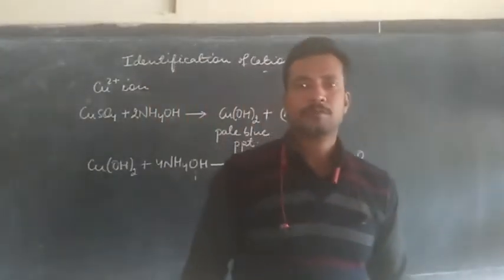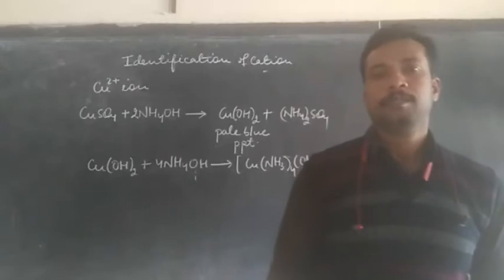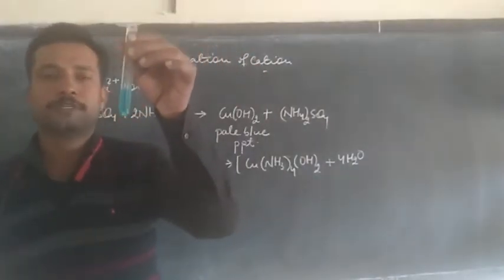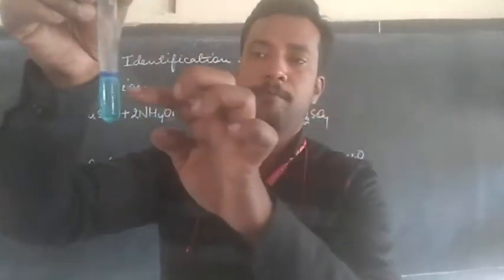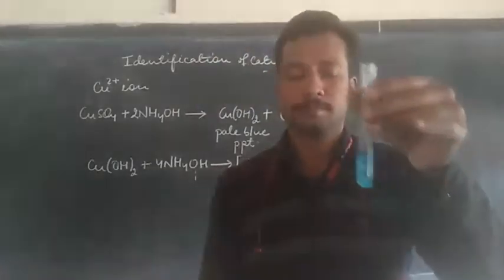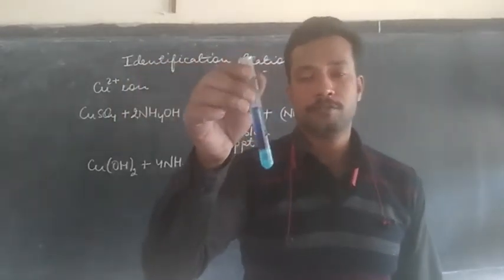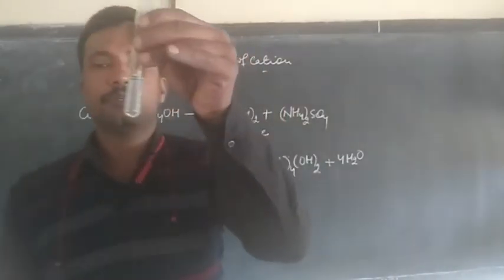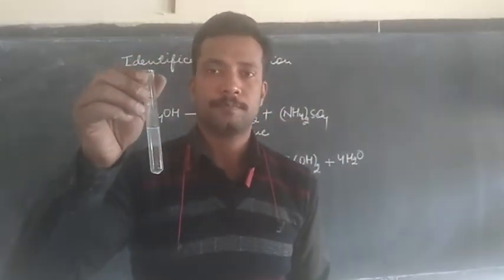STD 10,chemistry practical, Identification of copper ion